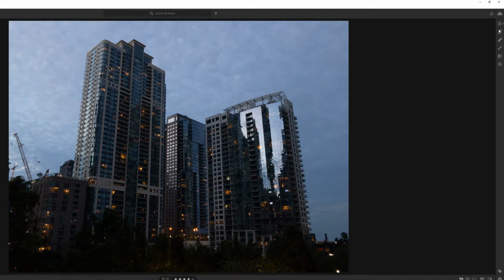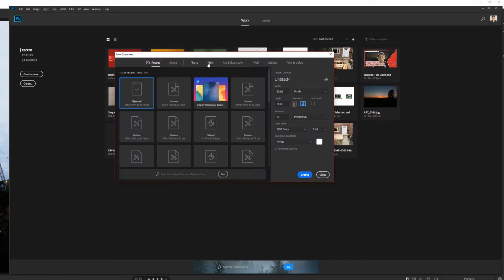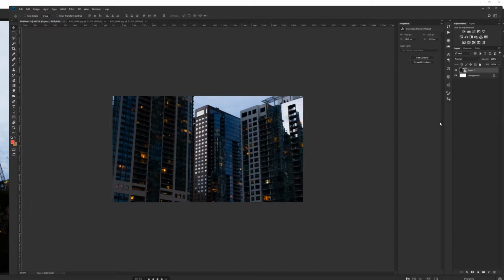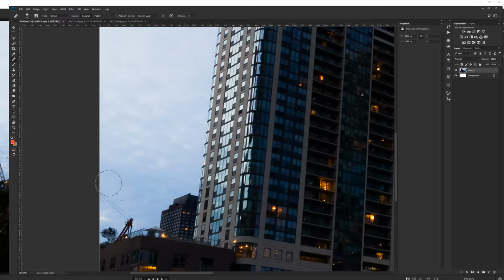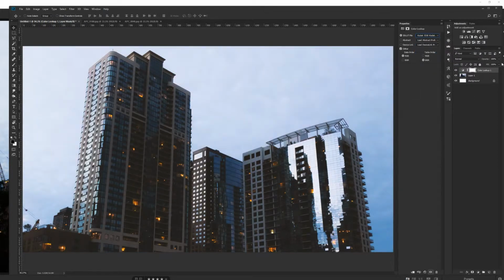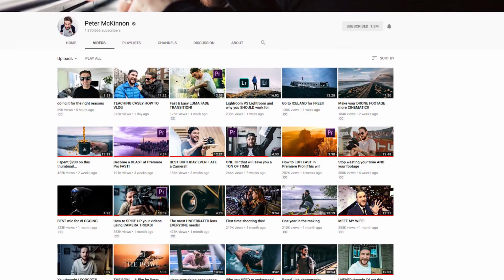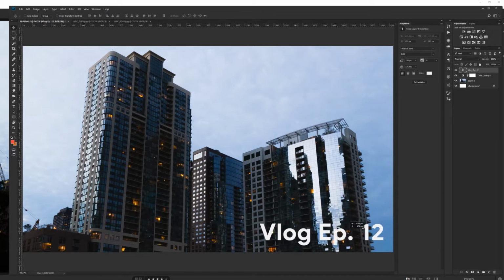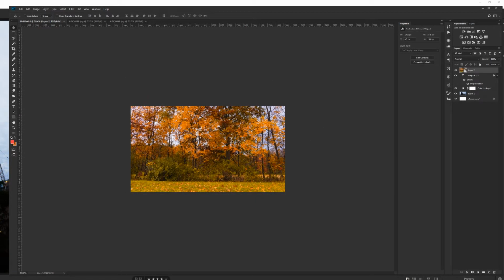How to make Beautiful Photography thumbnails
Learn how to make your beautiful photography into some awesome looking thumbnails for YouTube or other Video Thumbnails. Since the Thumbnail is the branding before the viewer clicks onto your video you want it to stand out from the others, a beautiful piece of photography can go a long way in helping you catch the viewers eyes.